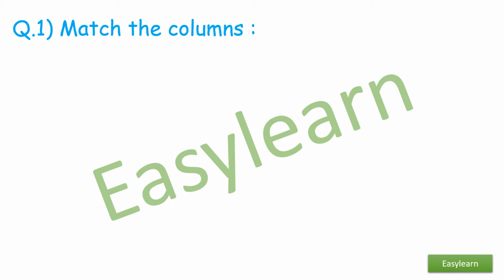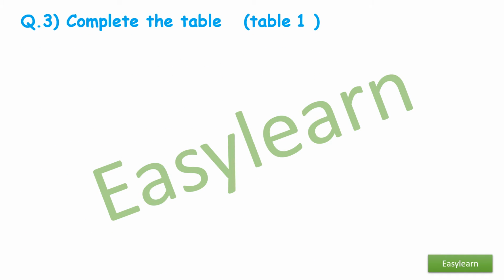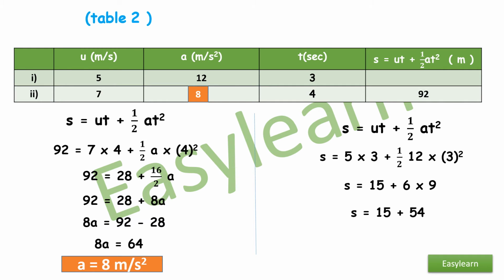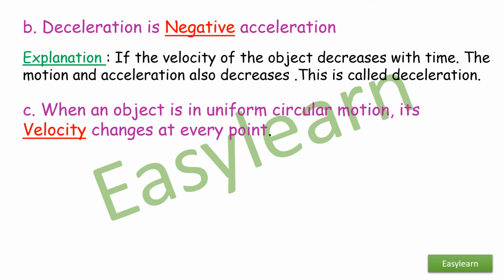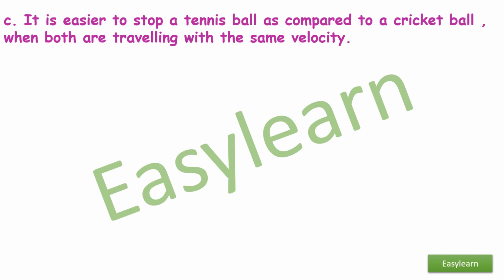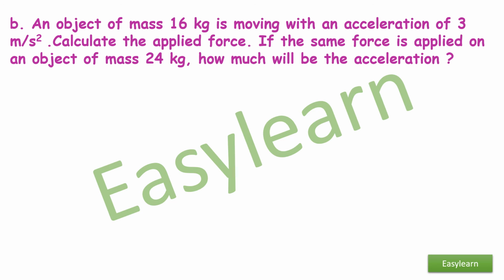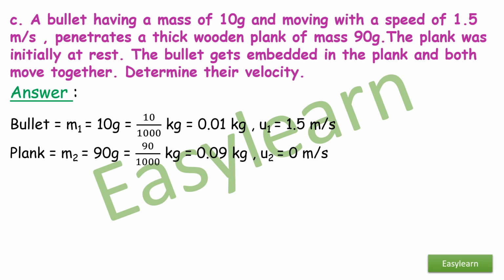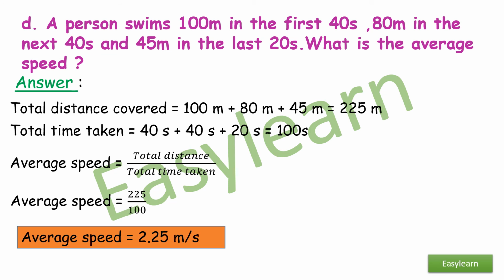STD 9 | SCIENCE | QUESTION AND ANSWERS | LESSON 1 LAWS OF MOTION | SSC BOARD